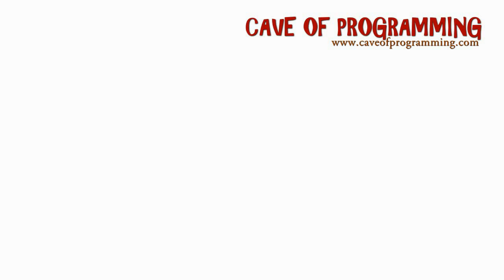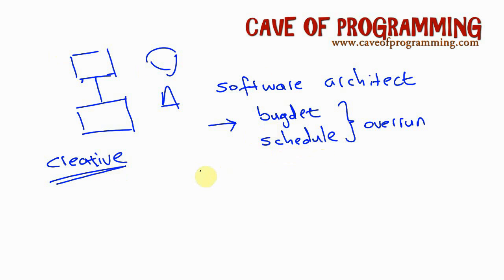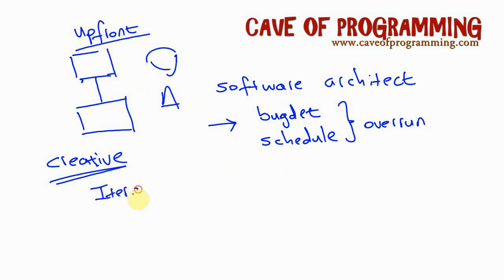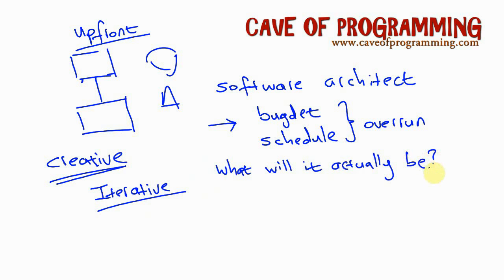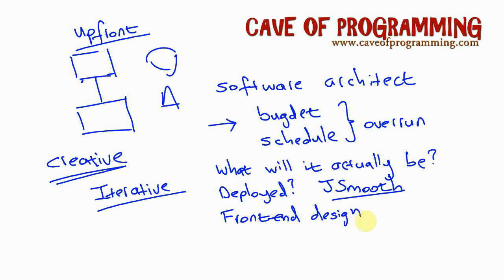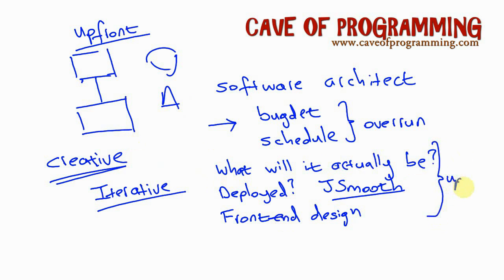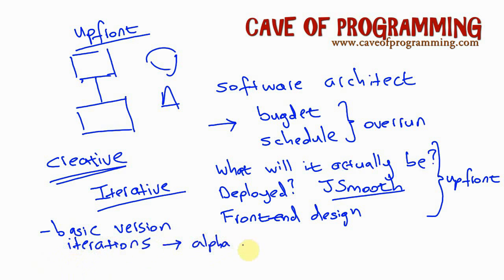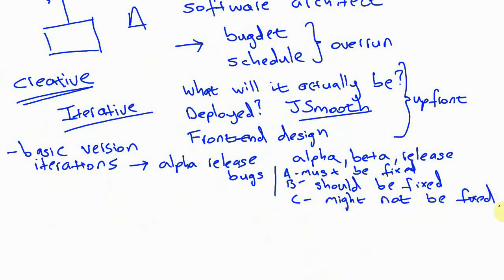A Note on Methodologies: Java Design Patterns Part 2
WARNING! This video contains some opinion and general waffle, before we get into the coding and actual design patterns. Skip it if you just want the patterns :)